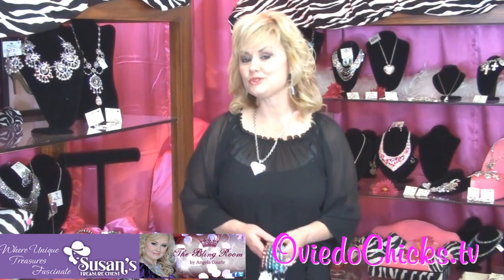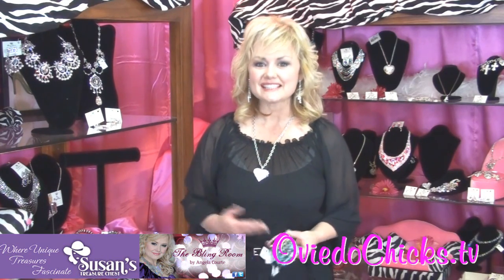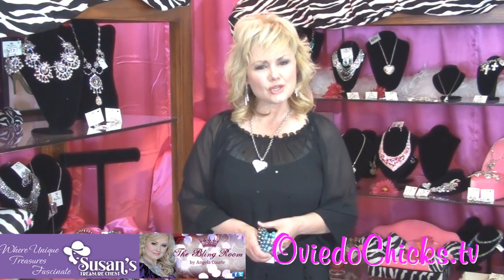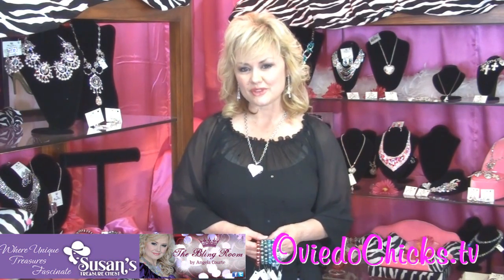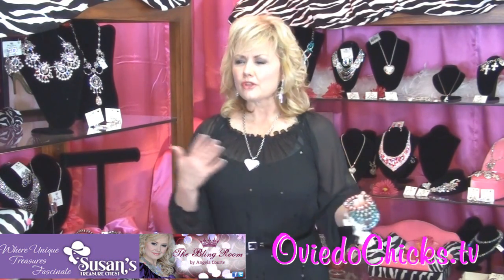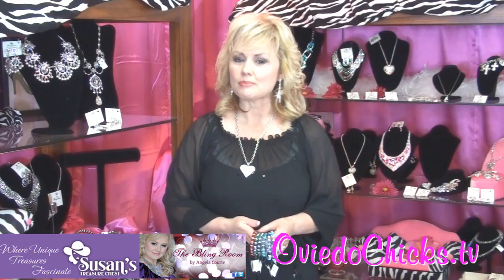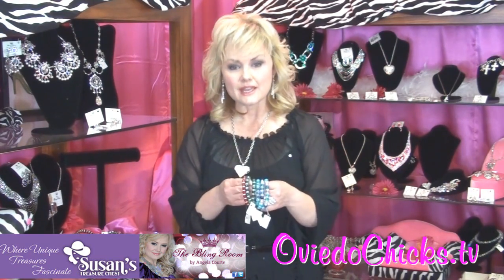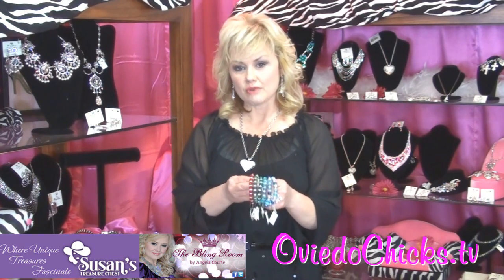Spring Style with the Oviedo Chicks!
brings you style tips from Angela Courte and her fabulous bling!  For more information on Angela Courte and the Bling Room please